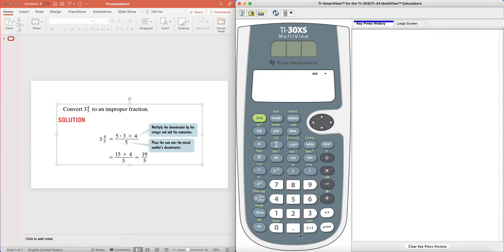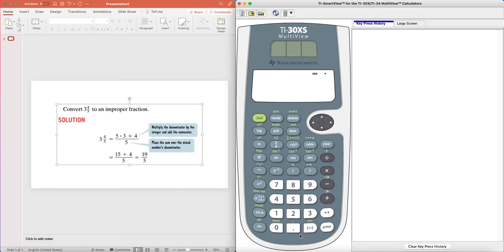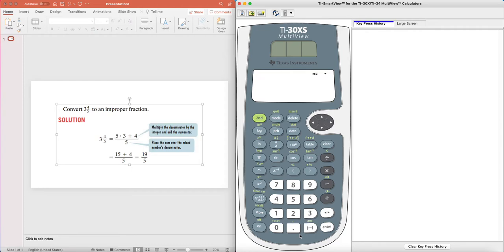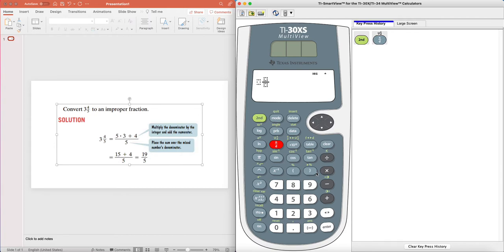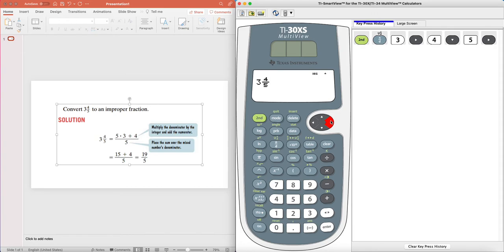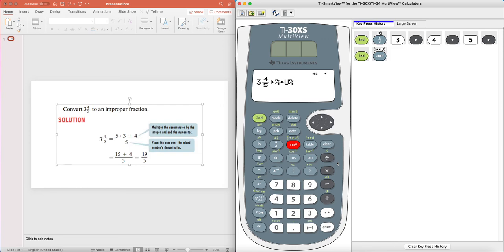01 ScreenRecording MixedToImproper